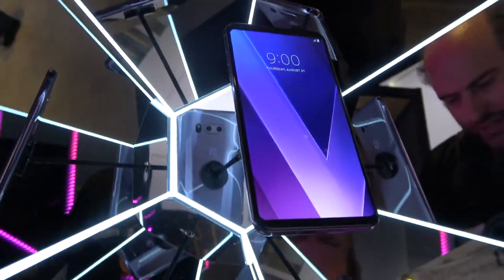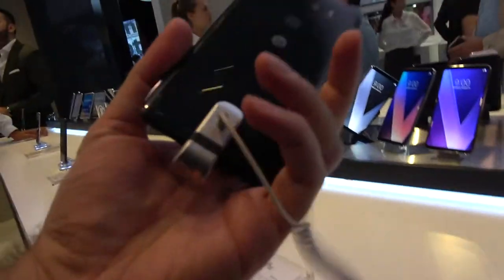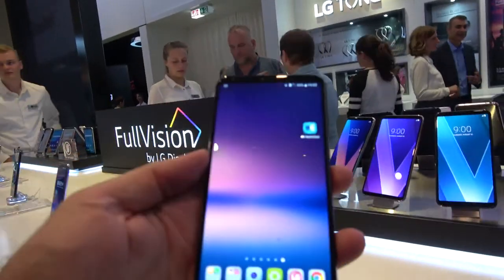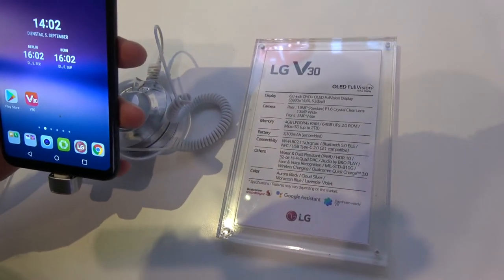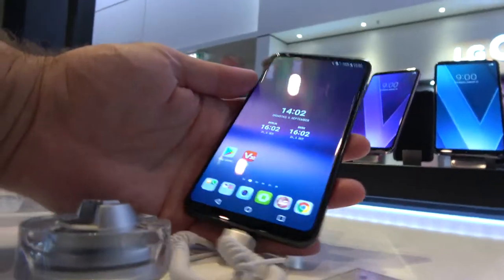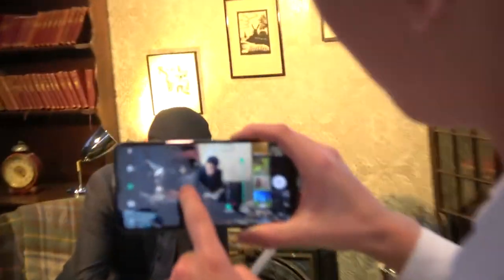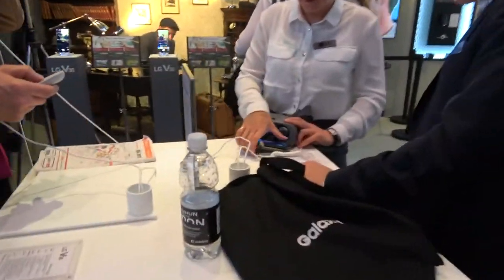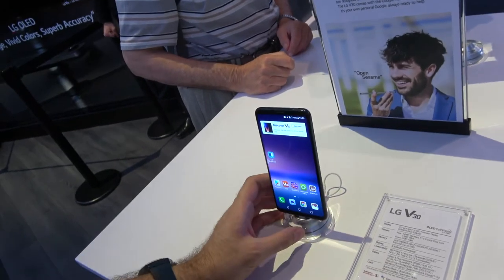LG V30 First Look (OLED Panel)